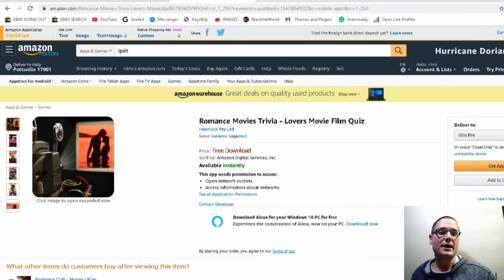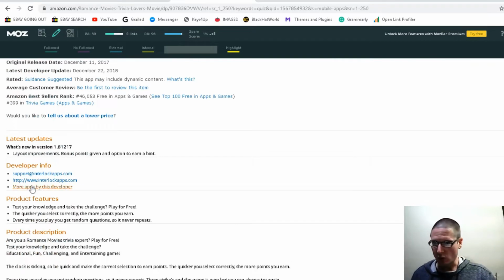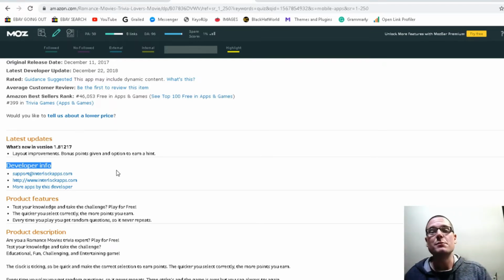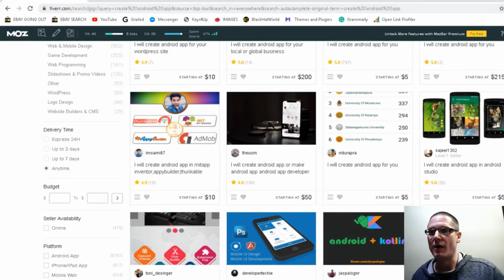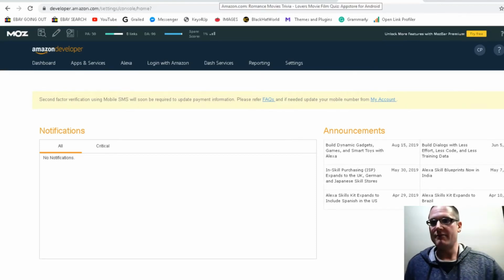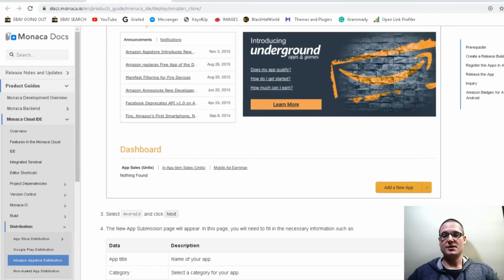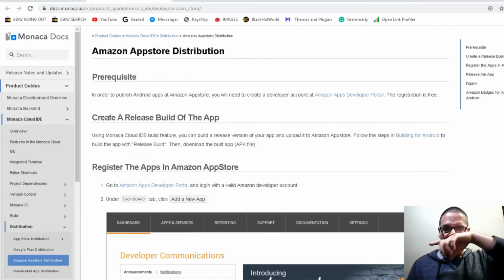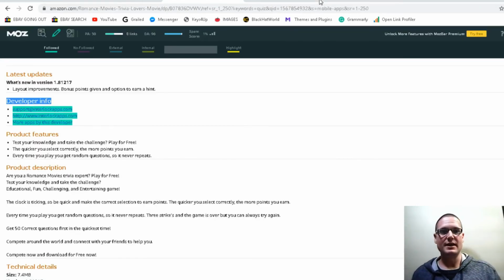Backlinks SEO: POWERFUL Link Building Tutorial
In this tutorial you will learn how to create powerful backlinks for your SEO Link building campaign.

Having your website optimized for search engines includes back links from powerful sites.

 A major ranking signal to Google will be other votes or links from other sites online.

 Links are still a major ranking signal to Google that you have a quality website and they will rank it higher in the search results.

So in this tutorial I will show you and you will learn how to create a powerful backlink on one of the most trusted sites online and that is A*a*on.

There are tons of ways out there showing you how to create profile links on the big A.

But this is a unique and powerful guide that will get you a DO follow link on the one of the most trusted sites.

By the end of this video , you'll be outranking all of your competition, getting more site clicks, and even   more customers over time.

I will take you through the process step by step .

I hope that you have enjoyed this video today.

 I hope you enjoy tutorial like these or similar tutorial on SEO , digital marketing and link building and of course SEO testing !